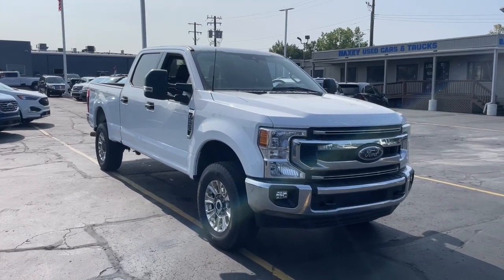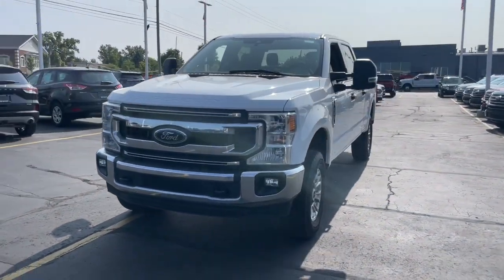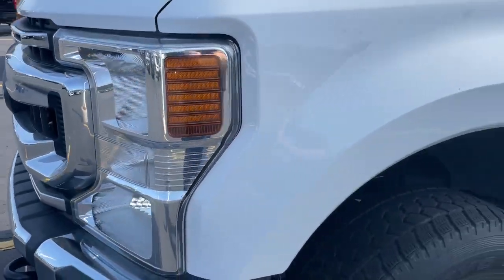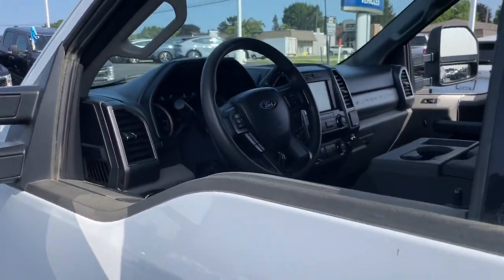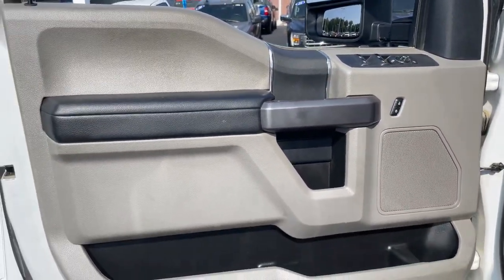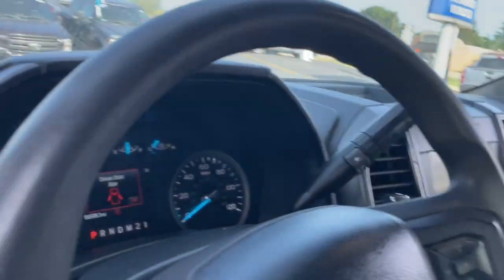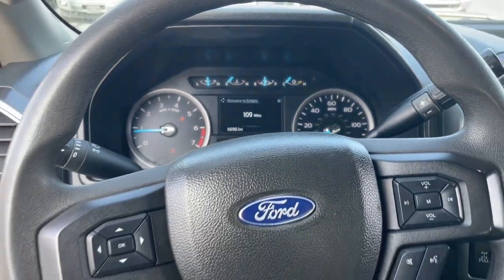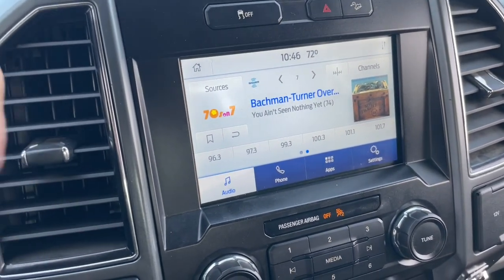2022 Ford F-250_Super_Duty XLT Howell, Brighton, Fenton, Fowlerville, Pinckney MI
Pre-Owned 2022 Ford F-250_Super_Duty XLT available at Bob Maxey Ford Howell located in 2798 E Grand River Ave, Howell, MI, 48843. Servicing the Howell, Brighton, Fenton, Fowlerville, Pinckney area.
Please mention the stock H12572P when you contact the dealership for this vehicle.

Enjoy the view of this   2022  FORD F-250.  Get the full-size pickup you can count on. This F-250 leverages military-grade aluminum alloy, high-strength steel, rugged components, a stiffer, stronger frame than pervious models, and improved axle strength to bring you extraordinary performance even in the most extreme conditions. These are just some of the great options this vehicle comes with: Apple Carplay®/Android Auto®, Pre-Collision System, Intelligent Auto on/off High Beams, Keyless Entry, Lane Keeping Assist, Four Wheel Drive, Heated Mirrors, iPod/MP3 Input, Satellite Radio, Trailer Hitch. Feel prepared to take on heavy duty jobs in this capable F-250. Treat yourself to a test drive today. Our friendly staff will give you an outstanding customer experience.